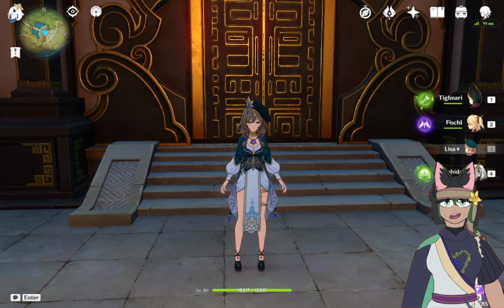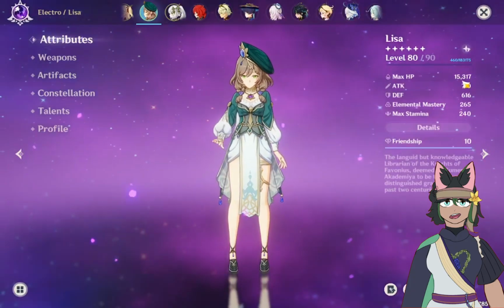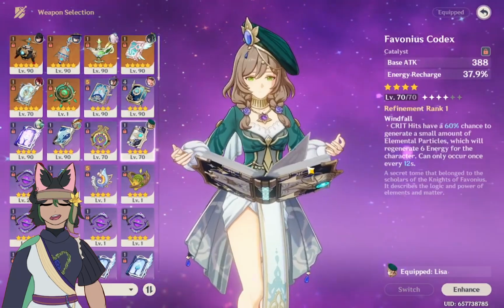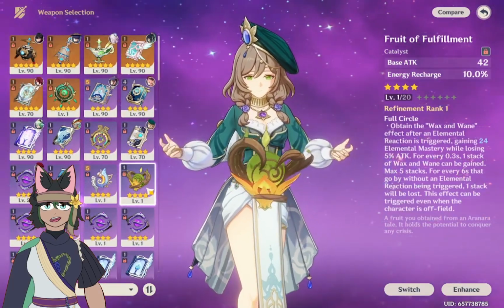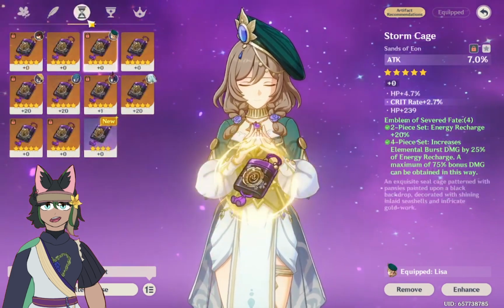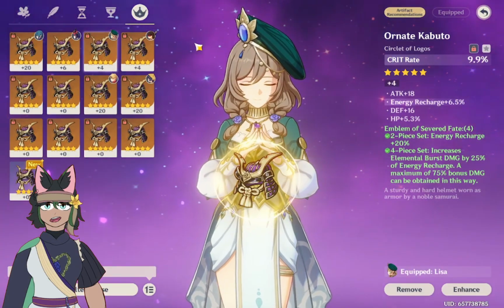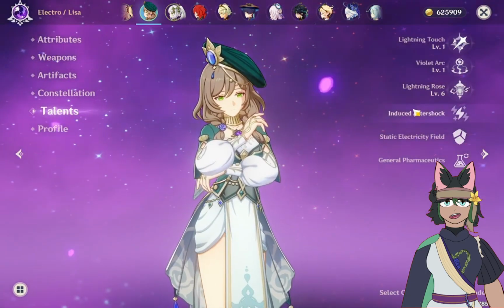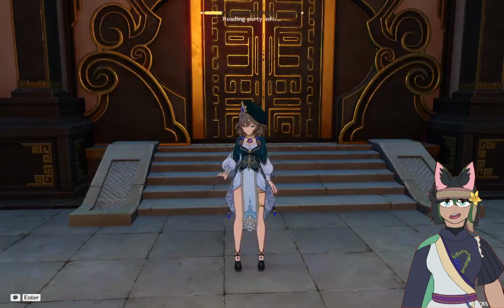How I Built Lisa!!! (Genshin Impact)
Game:
Genshin Impact

Programes used:
CapCut
Ibspaint
OBS

and me